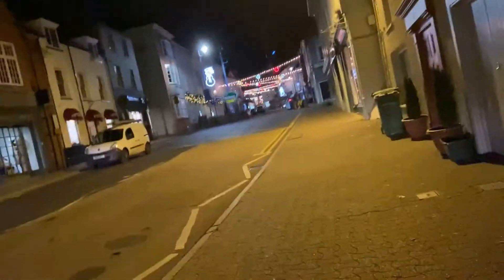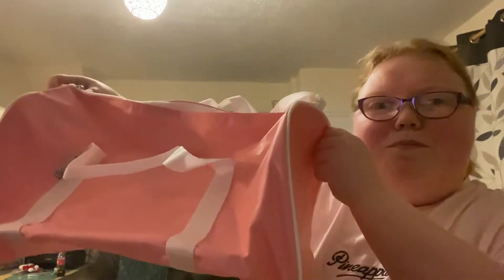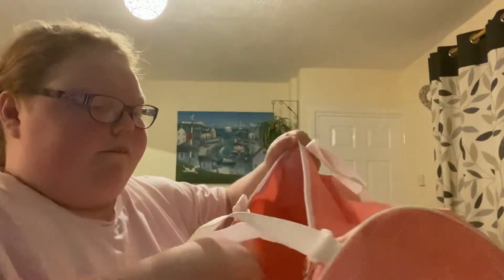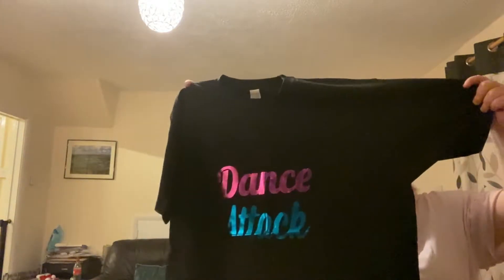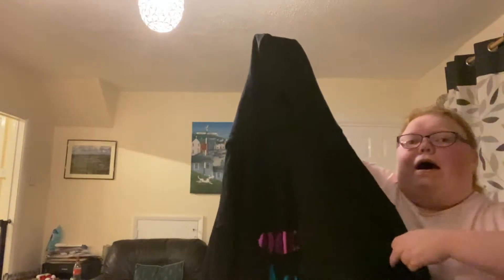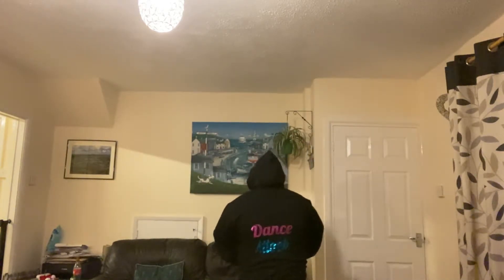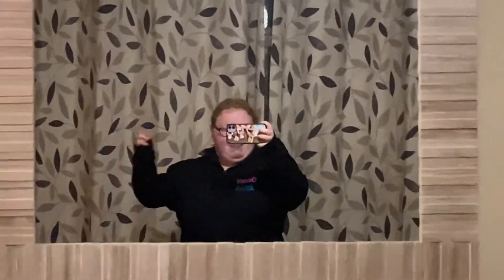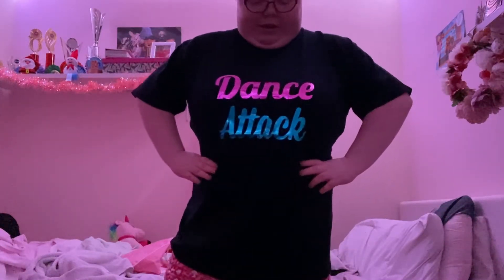Showing my Dance Clothing